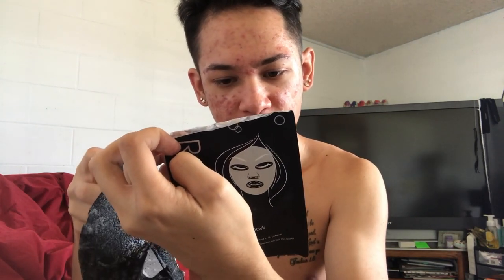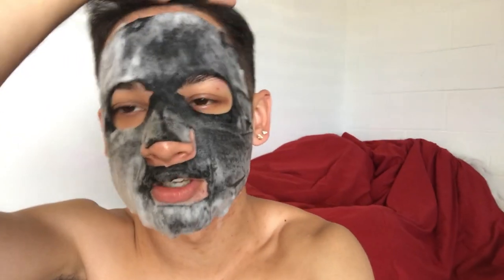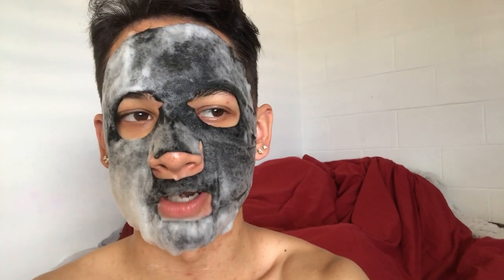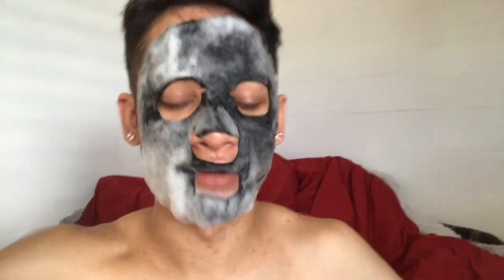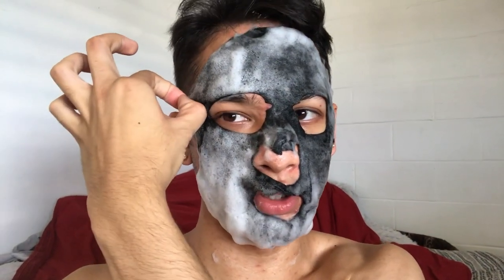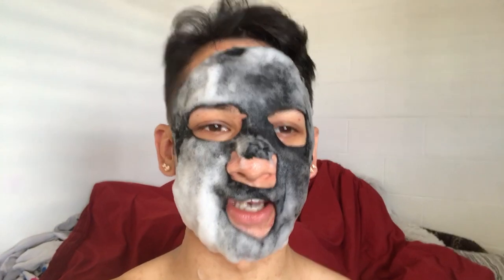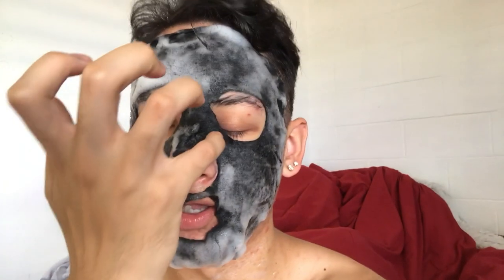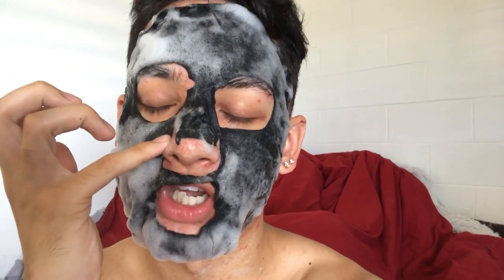SNAKE MASK FIRST IMPRESSIONS (VERY SNAKEY)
How ironic, a snake mask for season of snakes. Stay safe out there!

What's your favorite face mask? Or which one should I try? I'll do a review on it!

Social Media

Instagram. isseyisaac
Snapchat. isaacinthesky
Twitter. isaacinthesea